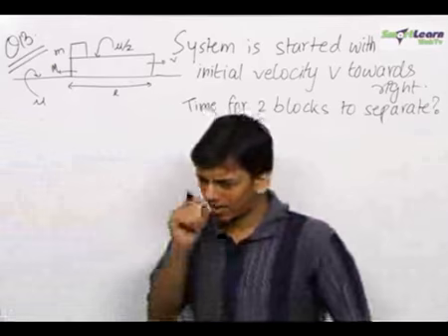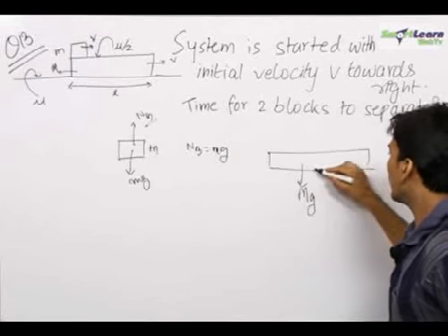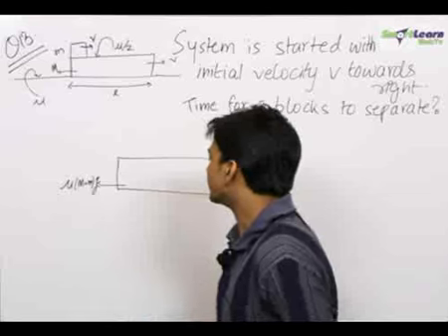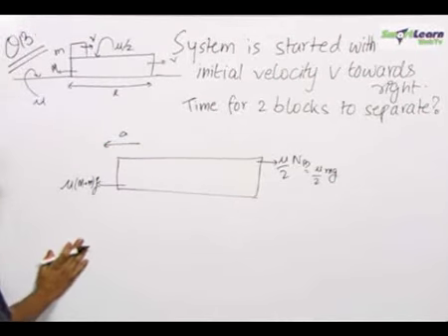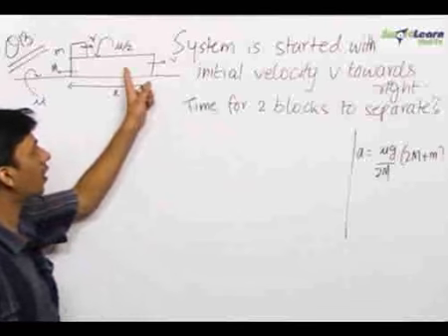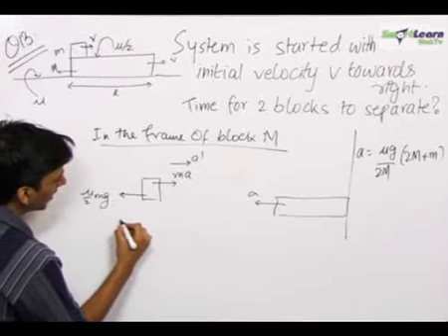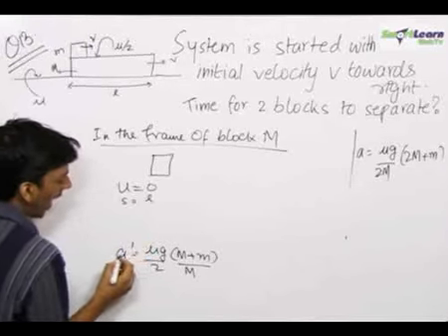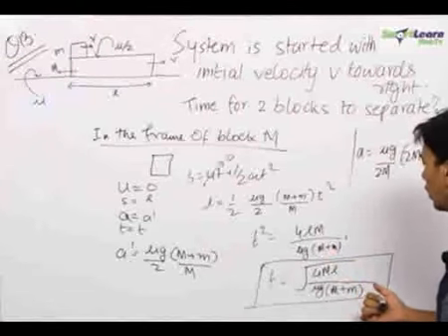Newton's Laws of Motion and Friction - Problem Solving 2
Newton's Laws of Motion and Friction - This concept is explained here.